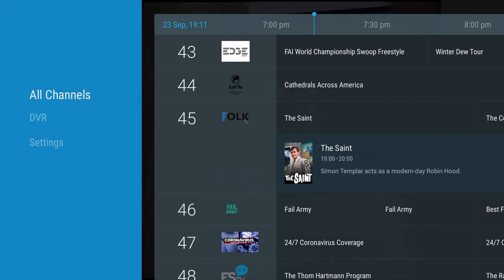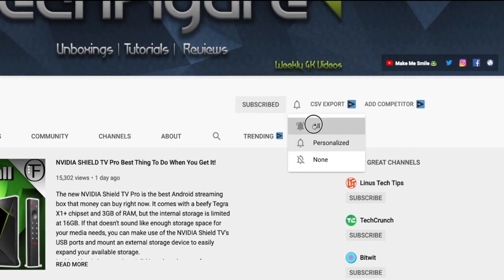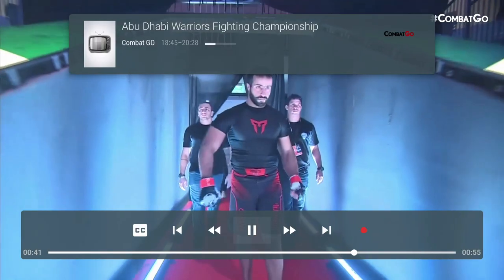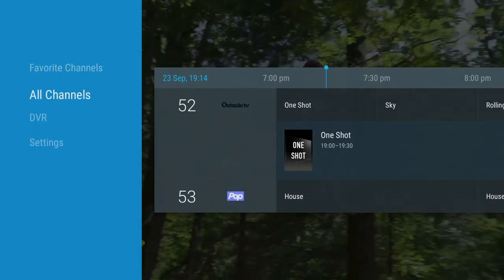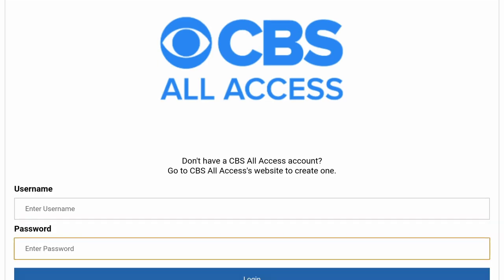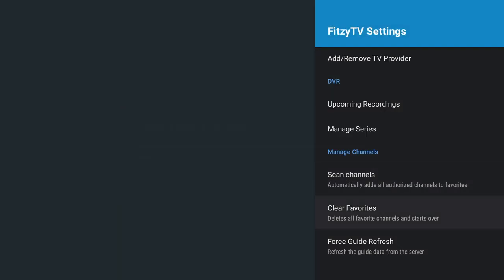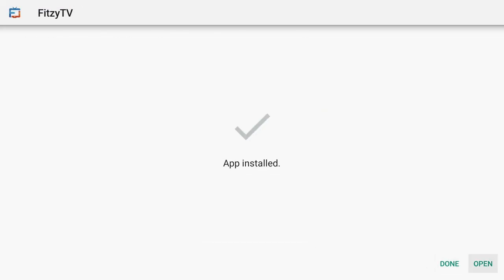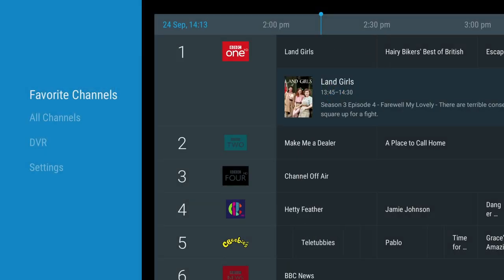Live TV App on the Nvidia Shield TV Pro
Today I'm installing a great application for live tv on my Nvidia Shield TV Pro. It also works great on the FireStick & any Android device . This app will bring together content from all the major providers and allow you access them from a single app.